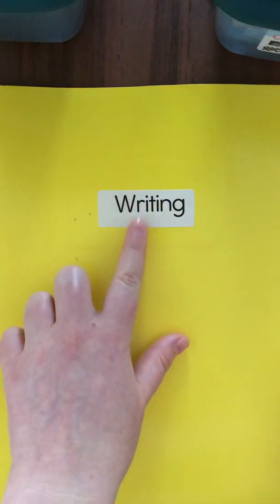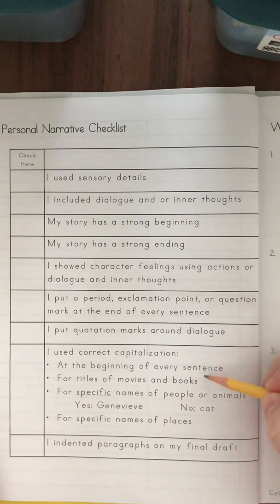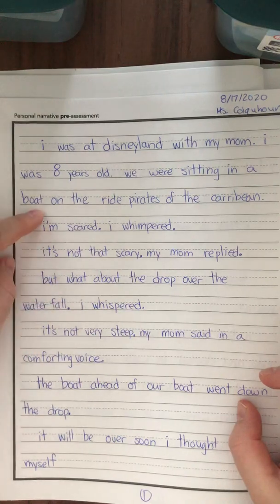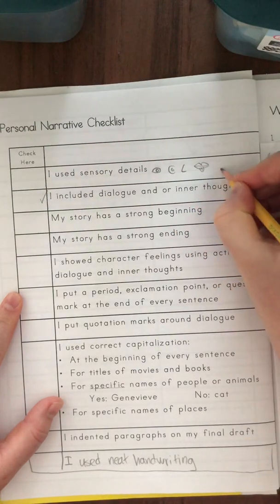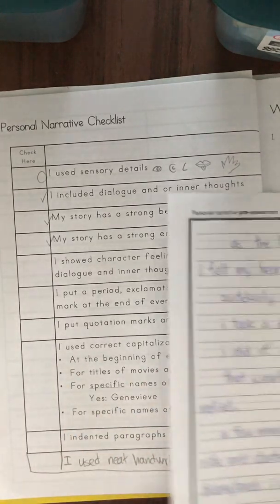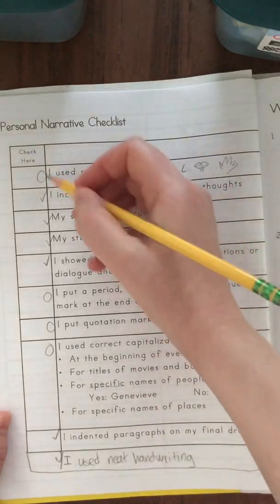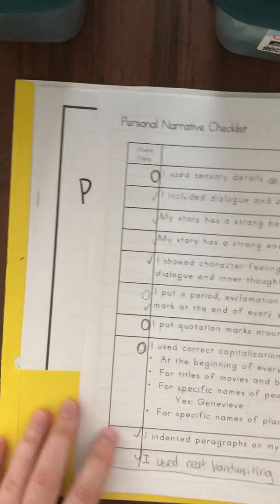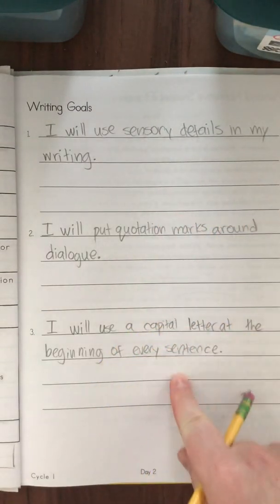2nd Grade Personal Narrative Wednesday 8/19/2020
Writing Goals